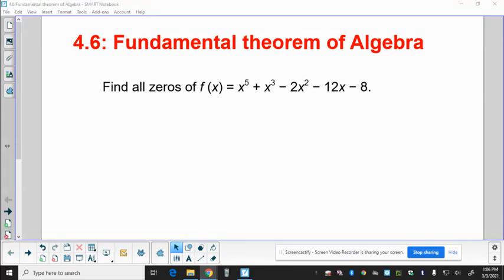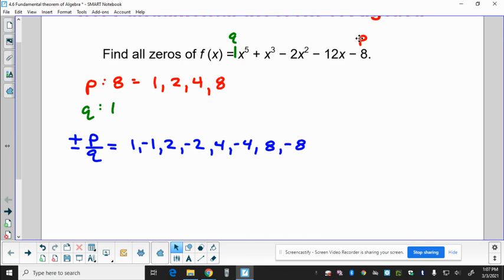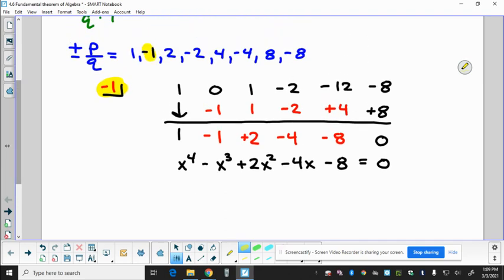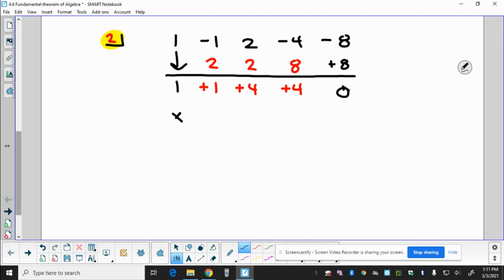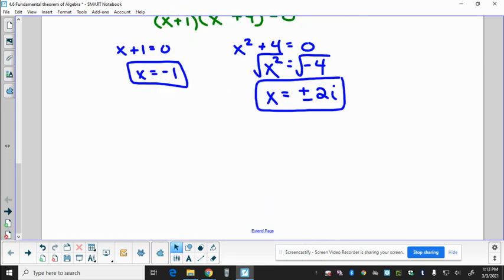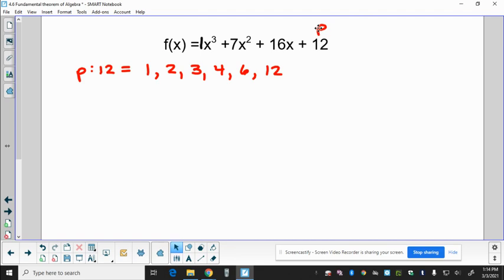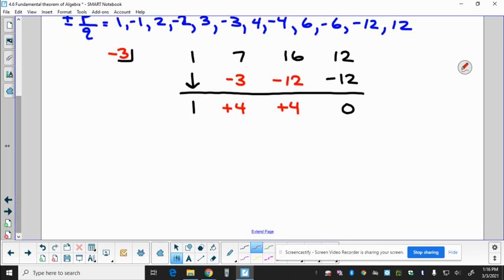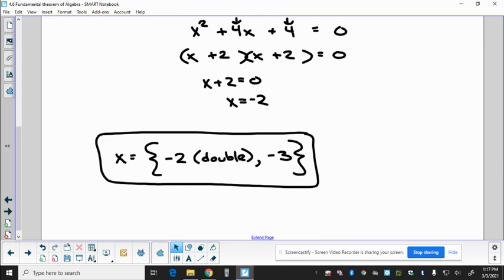4.6: Fundamental theorem of Algebra lesson